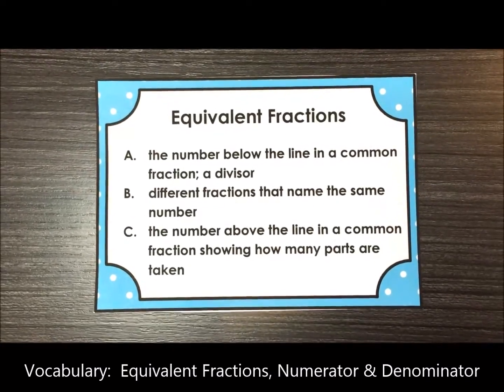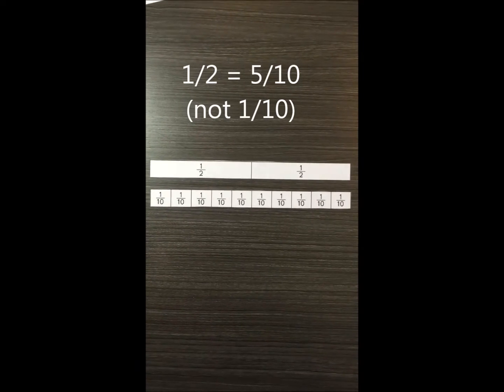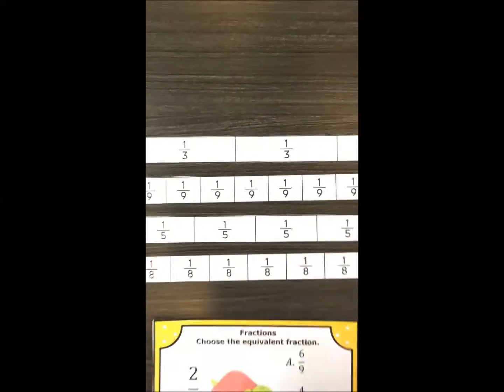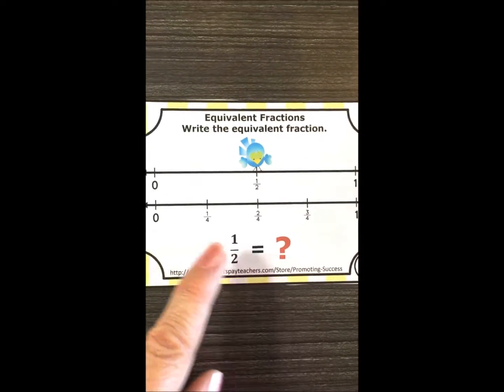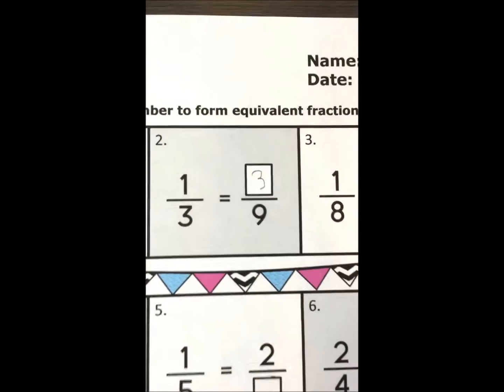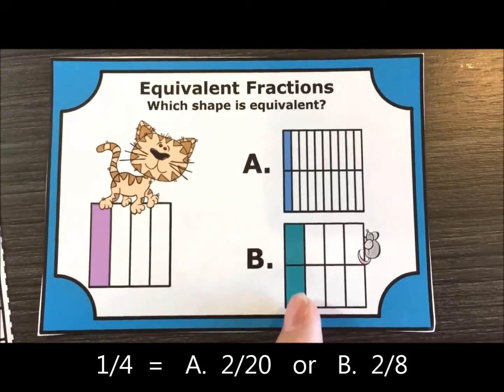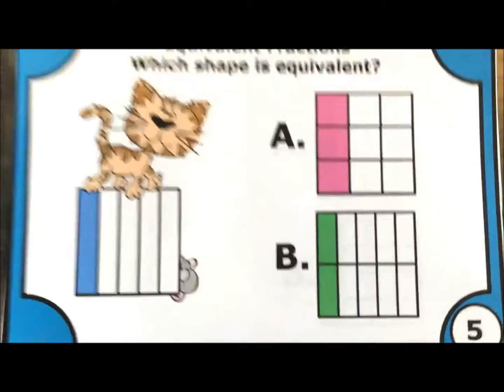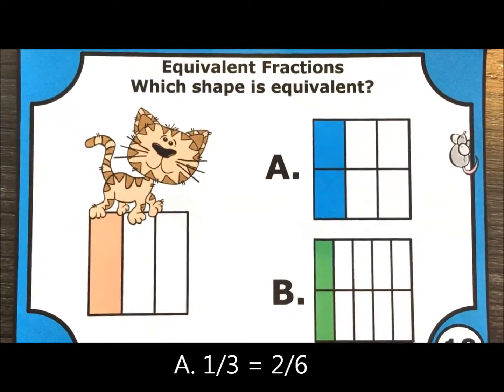Equivalent Fractions for 3rd Grade Kids Visualizing Number Lines Teaching Math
This equivalent fractions video will help your 3rd or 4th grade kids learn about fractions with number lines and visual models.  Students will practice math problems and see a real life experiment with measuring cups.  You may use this video as a teaching resource or as guided practice or independent practice for your students.

For 3rd grade fraction worksheets, including the fraction strips seen in this video,

For more task cards to practice equivalent fractions on a number line for 3rd grade students,

For more equivalent fractions task cards for 3rd grade kids as seen in the quiz part of this video, please

For a 3rd grade fractions bundle to save time and money,

You may also be interesting in video this equivalent fractions  video for more teaching ideas: